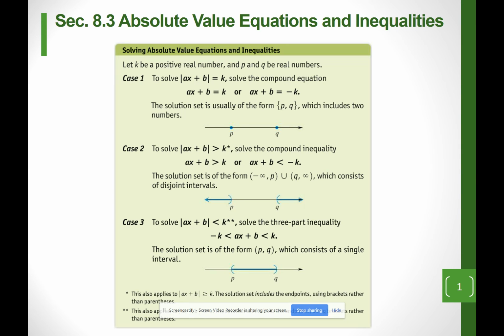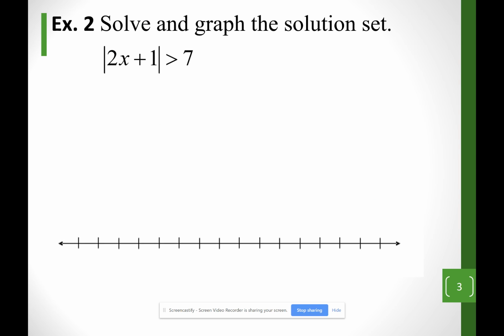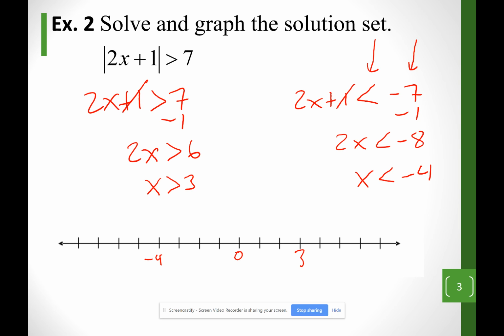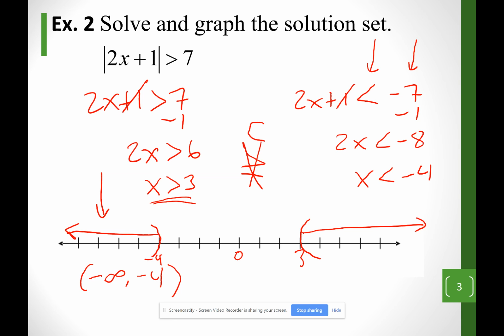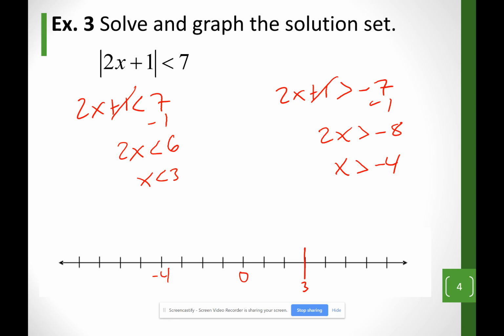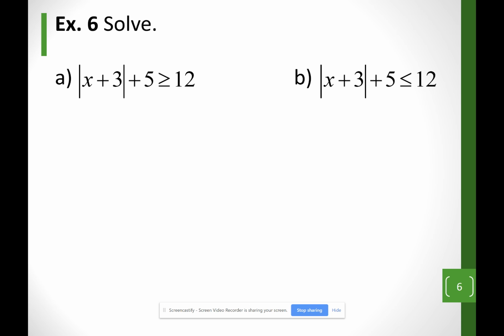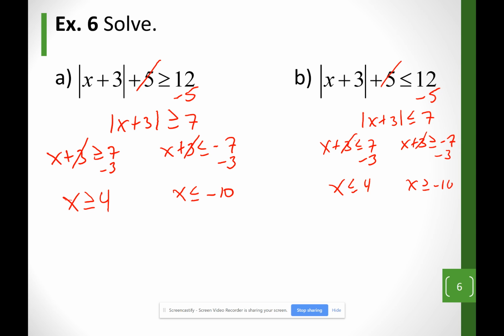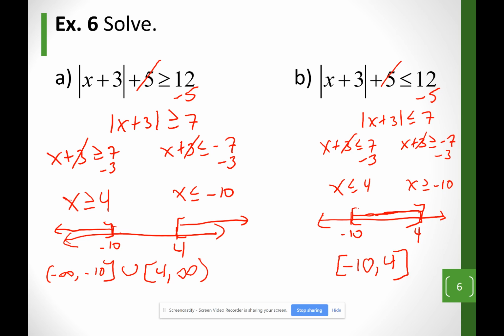Leonzo Math1060 8.3 Part 1